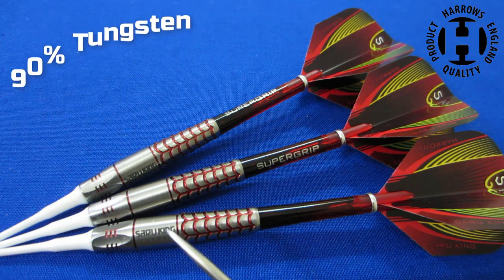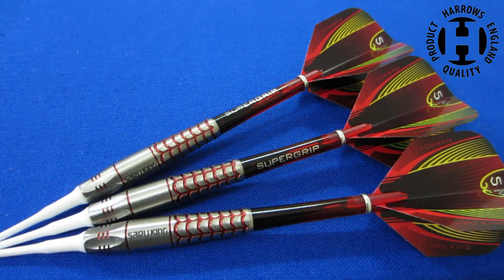Harrows Saru King 2 Takehiro Suzuki Darts Review - Soft Tip Monday #1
With this video I start a new series by doing a soft tip darts review every Monday. To kick things off I take a close up look at the Harrows Saru King 2 Takehiro Suzuki darts. These are a beautifully designed Japanese style soft tip dart with tons of grip in the back and very smooth in the front. Enjoy the video.